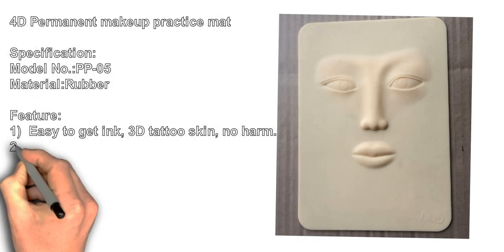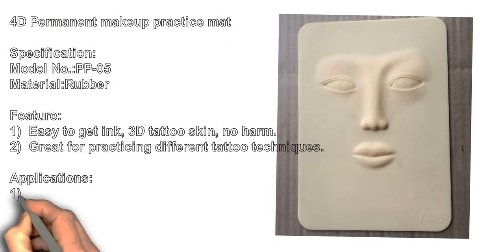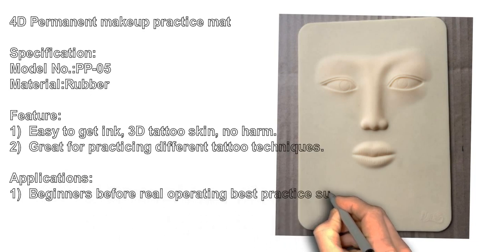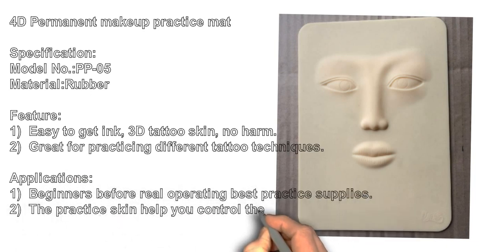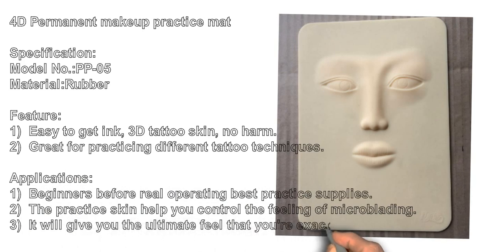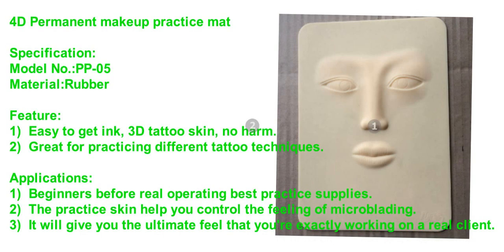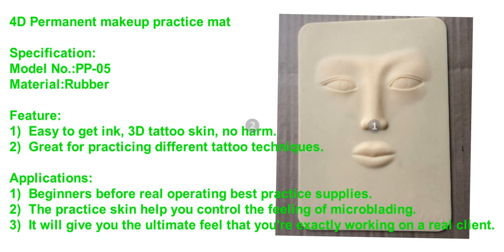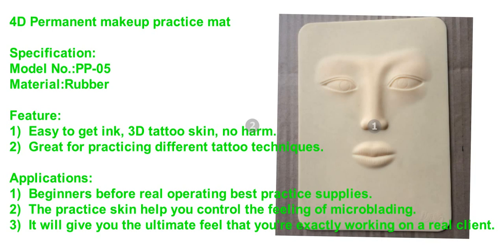4D Permanent makeup practice mat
Microblading Tools Supplies:
Specification:
Model No.:PP-05
Material:Rubber

Feature:
1)  Easy to get ink, 3D tattoo skin, no harm.
2)  Great for practicing different tattoo techniques.

Applications:
1)  Beginners before real operating best practice supplies.
2)  The practice skin help you control the feeling of microblading.
3)  It will give you the ultimate feel that you're exactly working on a real client.